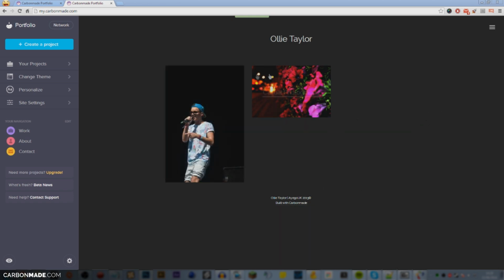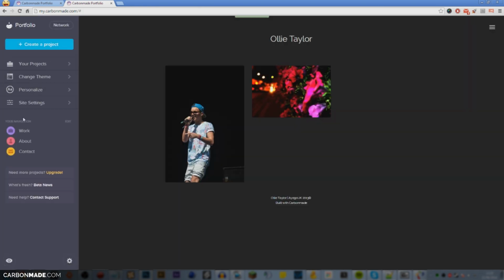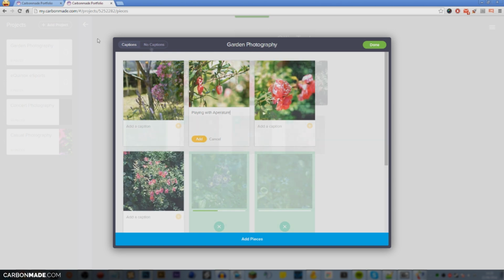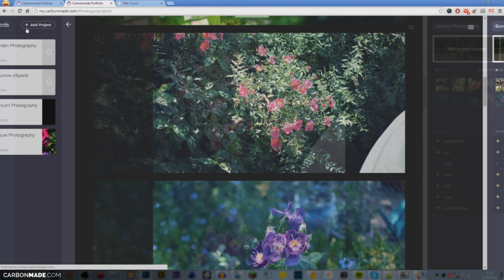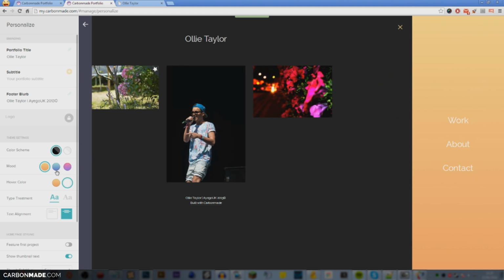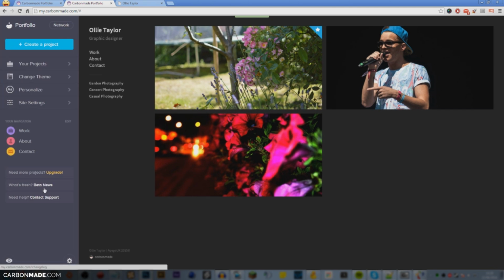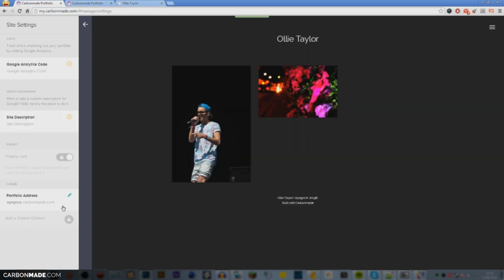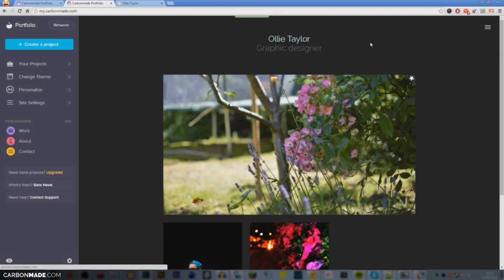Bootcamp / Lets make a free portfolio / Carbonmade